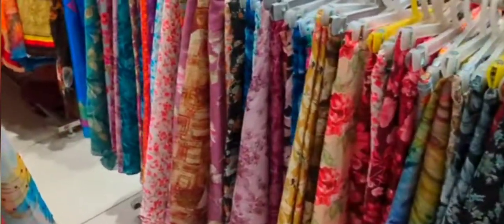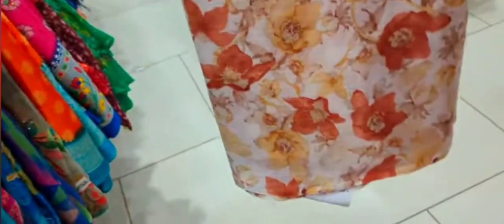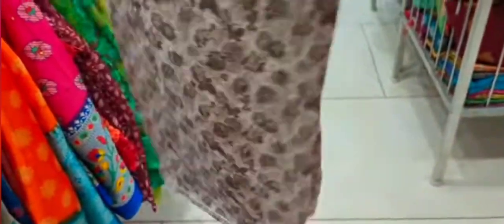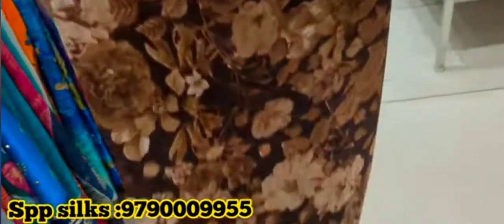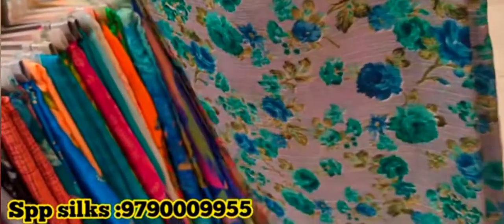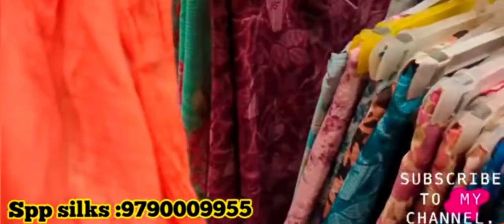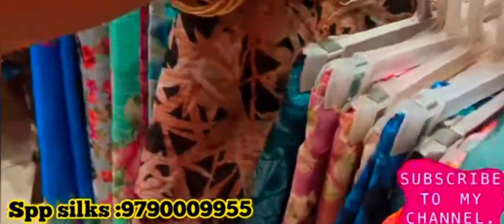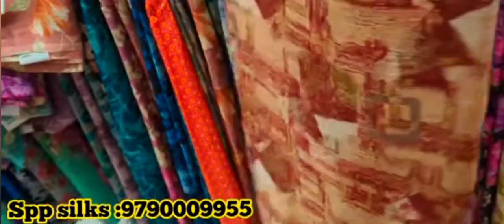கோவை Spp Silk ல் குறைந்த விலையில் வகை வகையான Saree Collections|Online 9790009955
Hi drs...

Today we wil see about Spp silks located coimbatore oppanakara street now we will see dailywear saree collection

கோவை Spp Silk ல் குறைந்த விலையில் கண்னை கவரும் Saree Collections|இந்த கடைல மட்டும் த எப்போது offer😍Online 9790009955

Address
Spp Silks
Oppanakara street
Coimbatore

Regrads:
Deepa